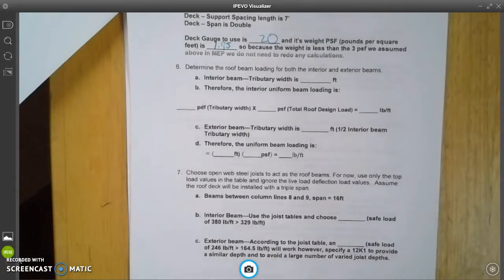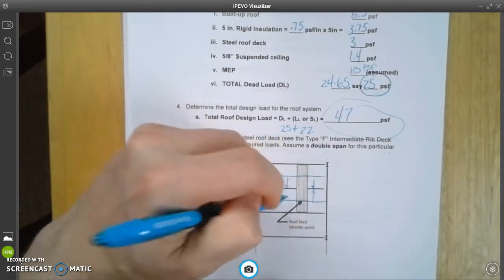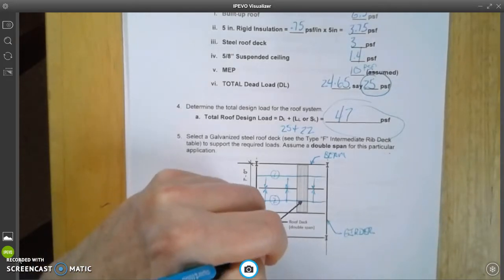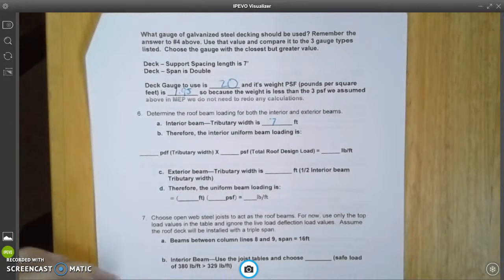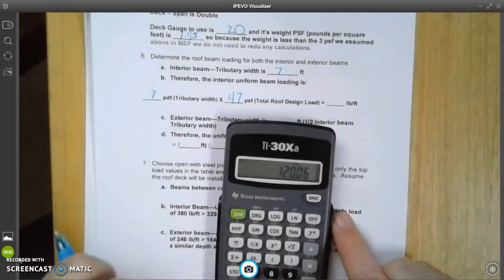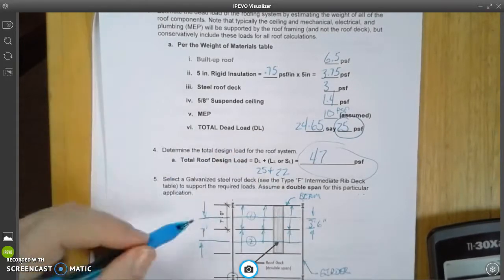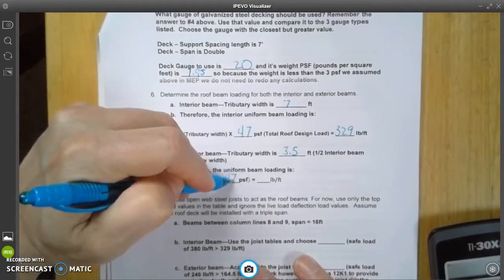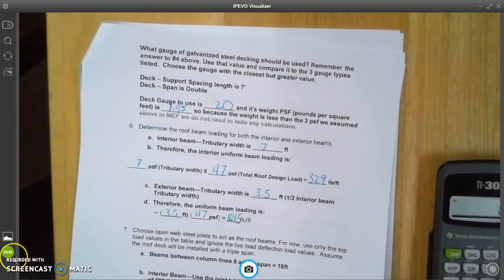3.2.2 Loads - Tributary Area #6